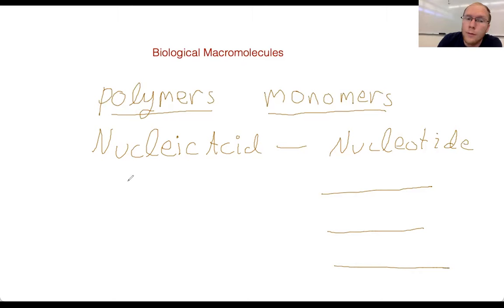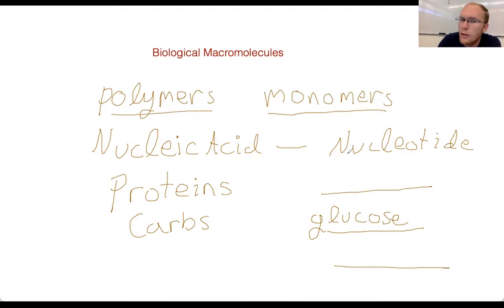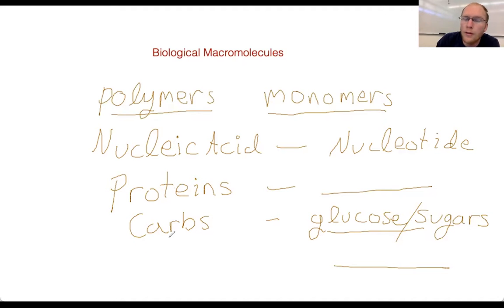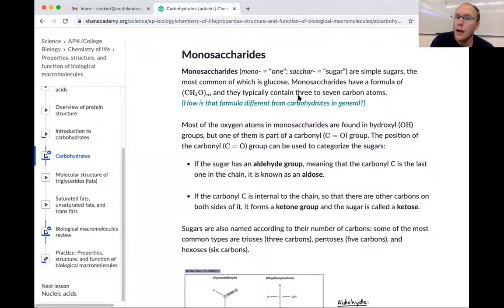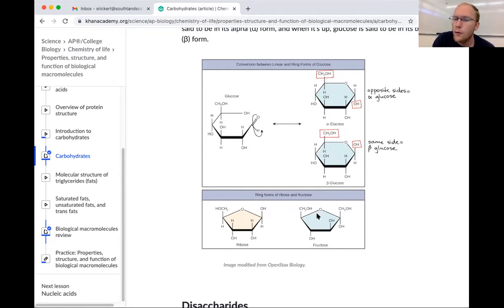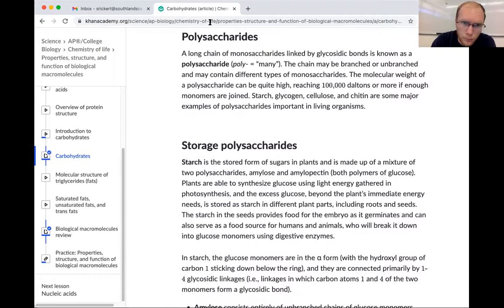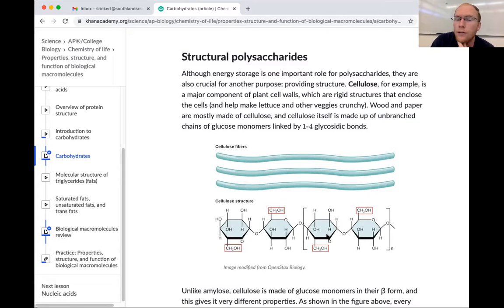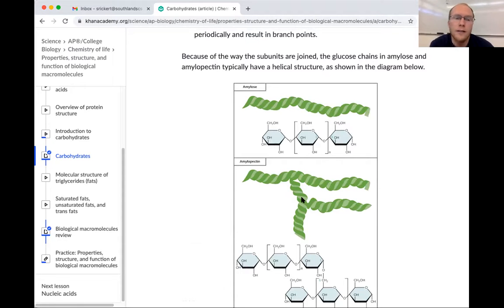Carbohydes In AP Biology: The Chemistry of Life Part 9